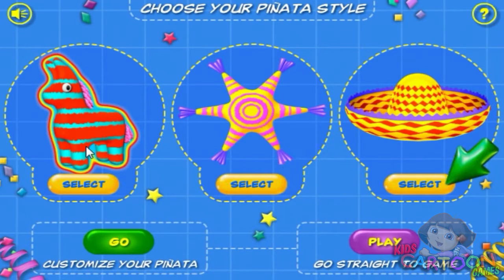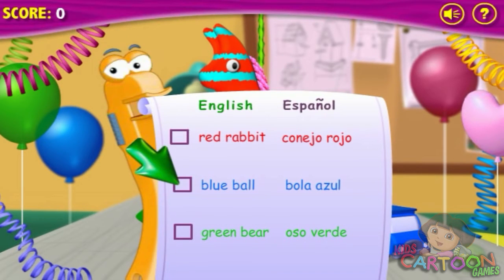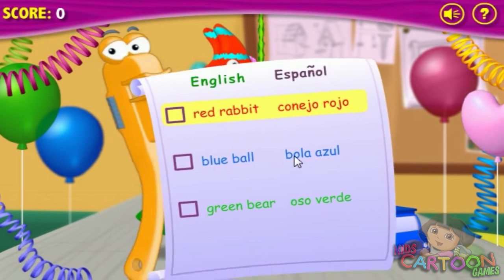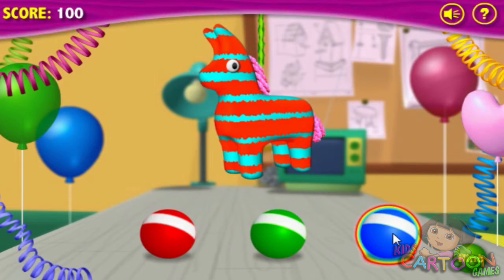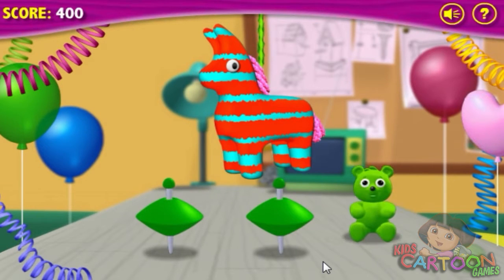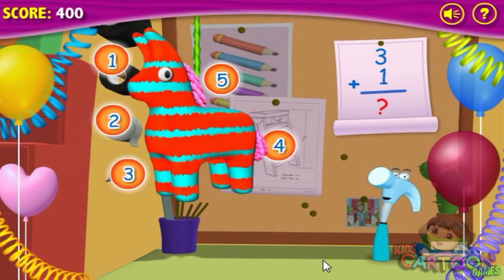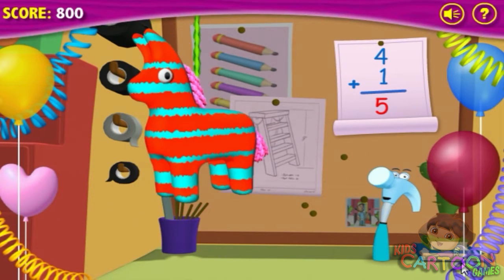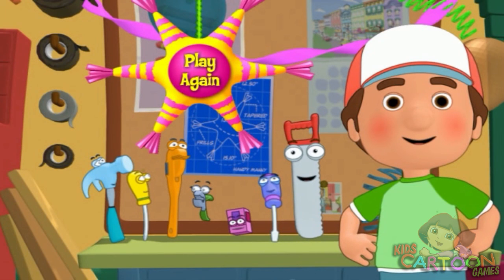Handy Manny - Pinata Birthday Bash (Educational Game for Kids)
Help the tools surprise Manny with a pinata for his birthday.